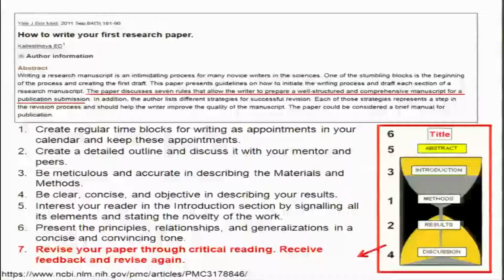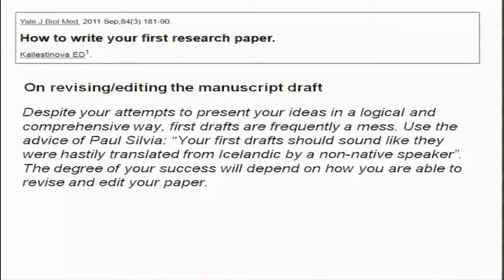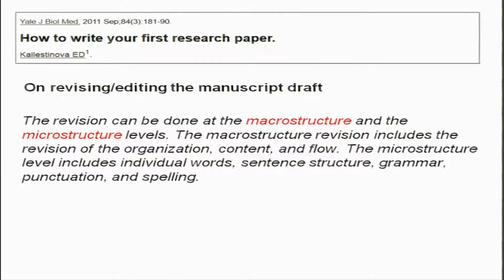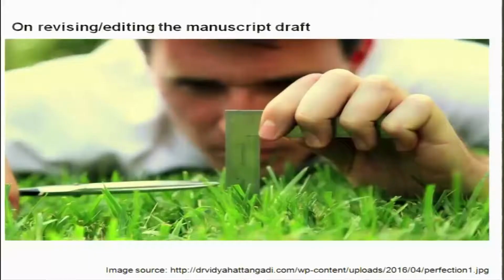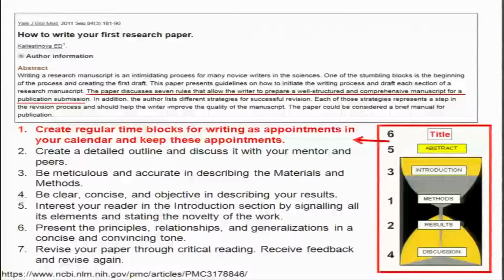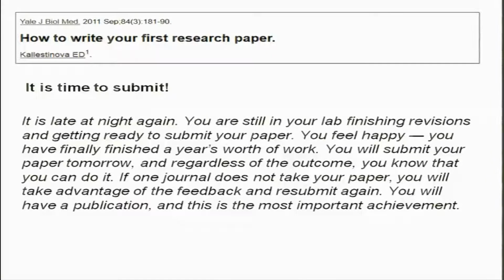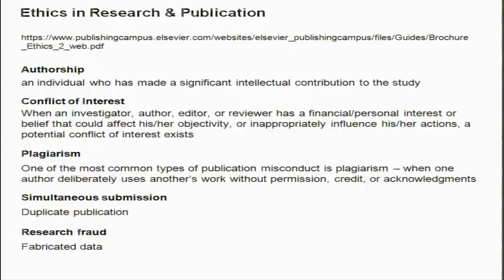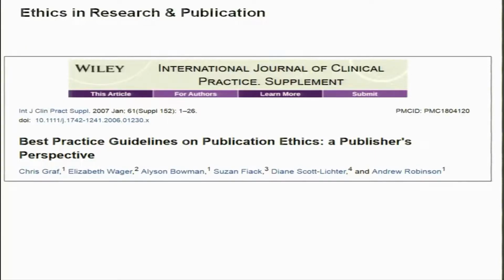Lecture 18: Finalizing the Manuscript and Ethics in Research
This lecture provide critical input on how to review and revise the draft of the manuscript and on publication ethics.